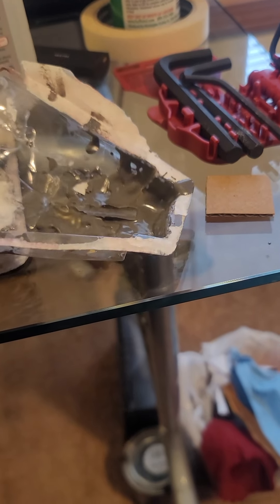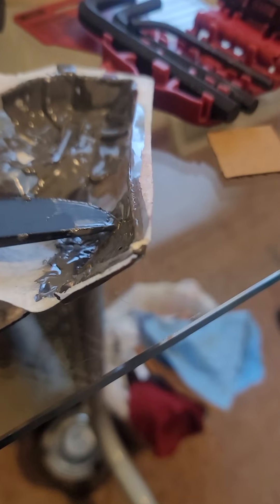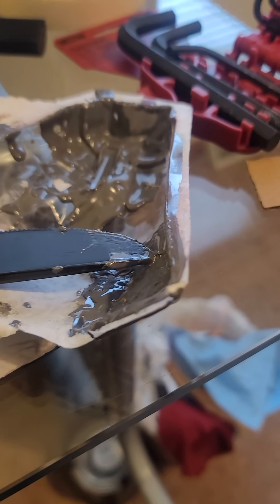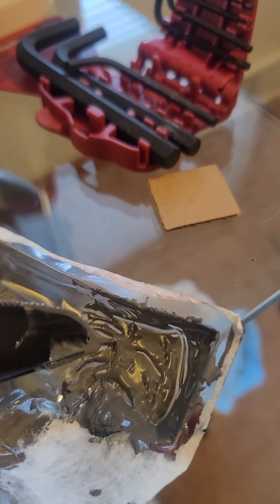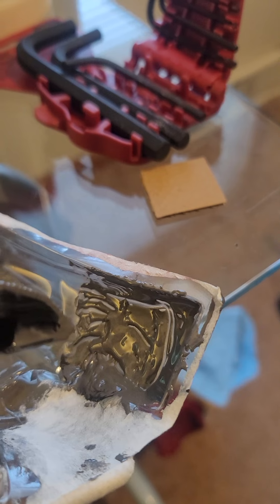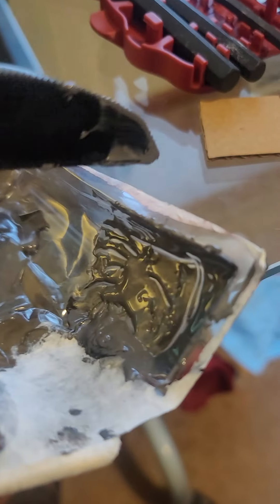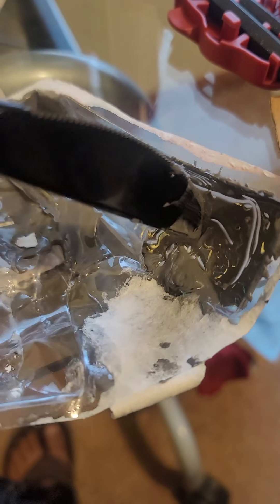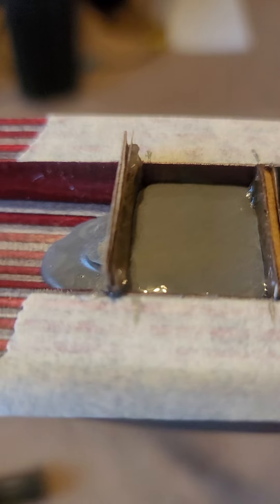.17 WSM Bmag Part 1 of 3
this is using Jb weld For Bedding down the action